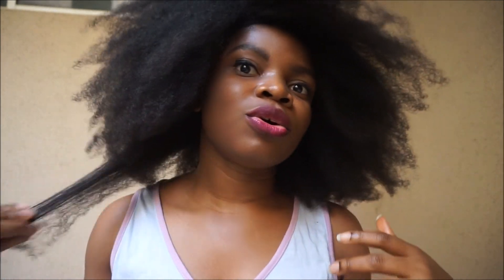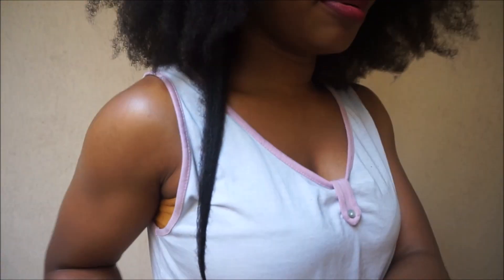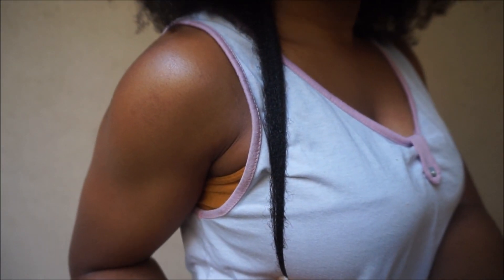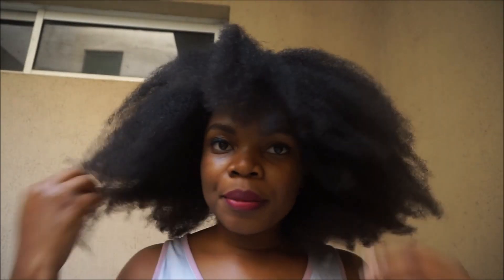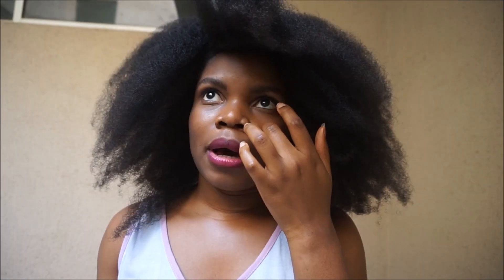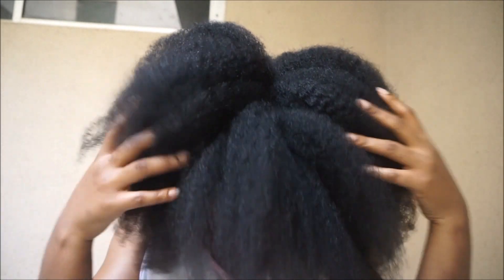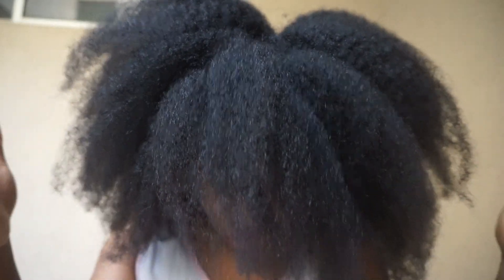VOLUME CHECKS - Everything You Need to Know.- Igbocurls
Hi lovelies!

I finally decided to make a video talking about my volume checks. I explain how I started, how easy it is and show you how to do it.